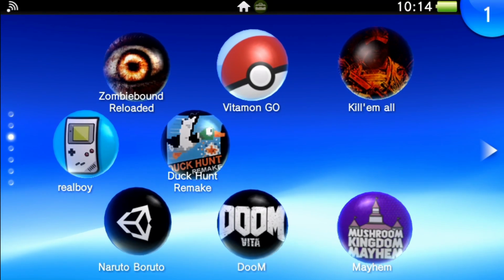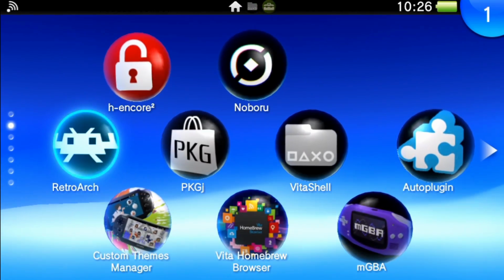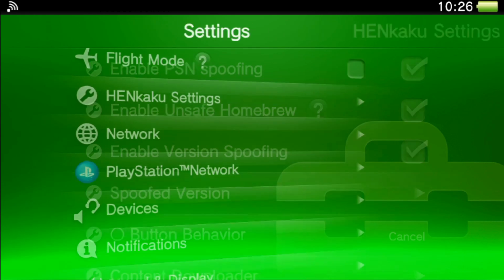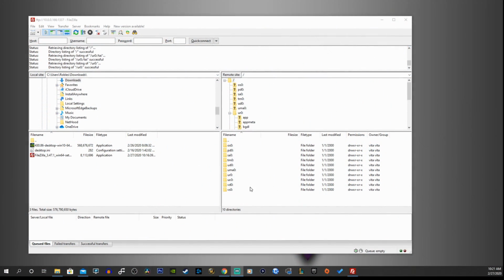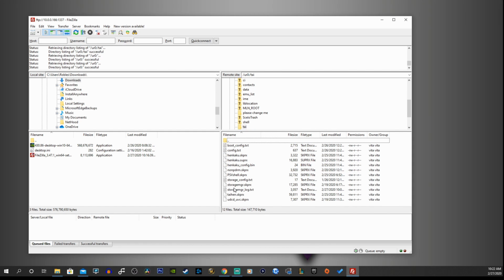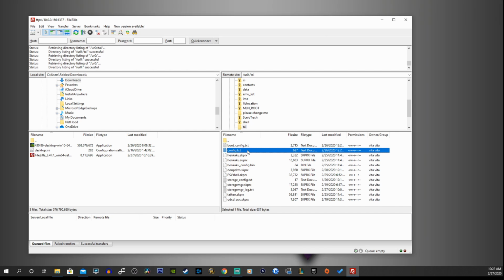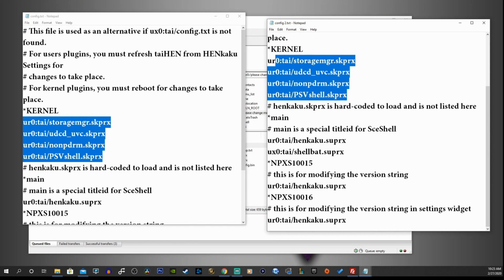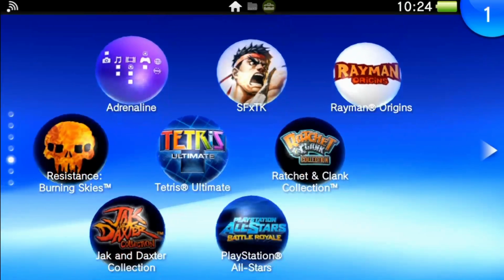PS Vita Hacks: How To Enable Homebrew and Plugins After Downgrade with Moduro | Tutorial 2020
Welcome to another video. Today we take a look at how we can enable our homebrew back on vita after a downgrade with moduro and enso.

~ Help The Channel Grow! ~
Yes, you can help my channel grow! How? This will help me purchase more equipment for better quality content, pay my bills, and purchase cool stuff to unbox on the channel.
As a father who has a full-time job it gets a little difficult when trying to create content every single day and sometimes my budget doesn't allow me to purchase items I need to improve my content. As a token of your generosity, I will mention you in my upcoming future videos and end credits for all time.

1. You can donate to my PayPal any amount your heart desires.